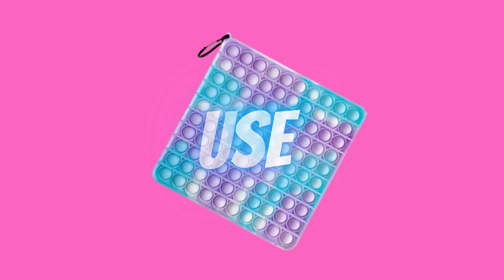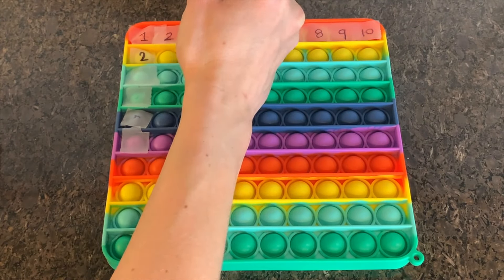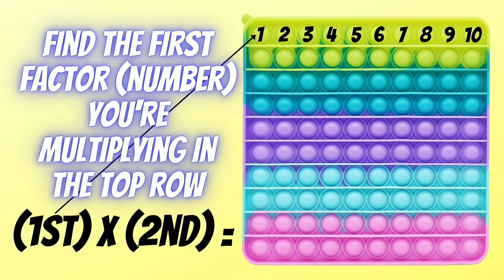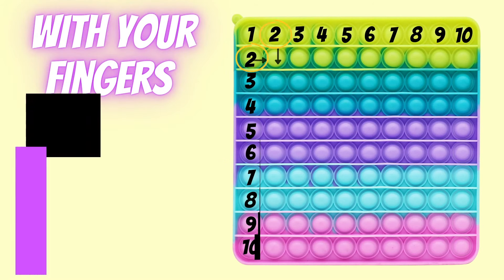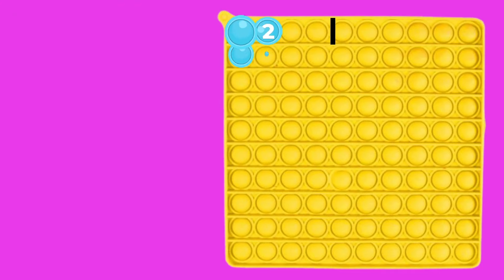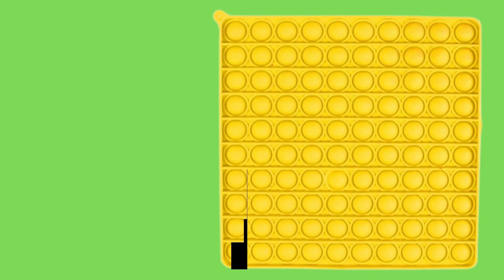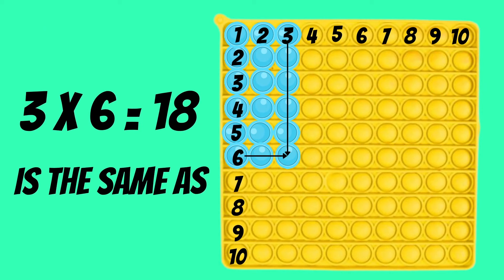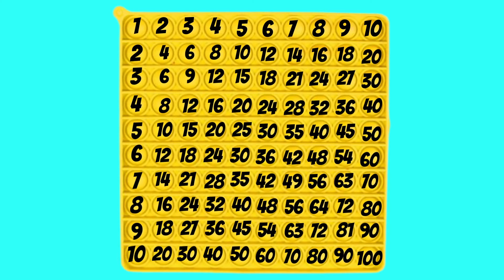Pop It! Math Hack To Learn Multiplication Times Tables- How to Remember Multiplication Facts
Learn Multiplication Times Tables with this Pop It! Math Hack! Use a 100 Piece Pop It Fidget Toy to Learn your Times Tables for Multiplication! Best Math Hack for remembering multiplication facts. A 10 by 10 ten Pop It makes for the perfect classroom fidget toy when it comes time to teaching multiplication. The push pop bubbles are a perfect tool for teaching,  learning, and visualizing Mathematics and Multiplication. This awesome Pop It fidgets toy multiplication trick will really come in handy 2nd to 6th grades. Elementary kids will love learning how to multiply numbers on a 100 piece Pop It fidget toy!! Teachers this is a great way to let the kids bring their Pop Its to school even if they don't usually have a fidget. Fidgeter or no fidgeter everyone likes ways to learn to remember math quickly!

 00:00 Did You Know..?
02:46 Example
03:25 Commutative Property in Multiplication
03:51 Completed Multiplication Table (Screenshot Opt.)
04:41 Thanks for Watching

The Tools I use as a Content Creator For My Blogs and YouTube Channels